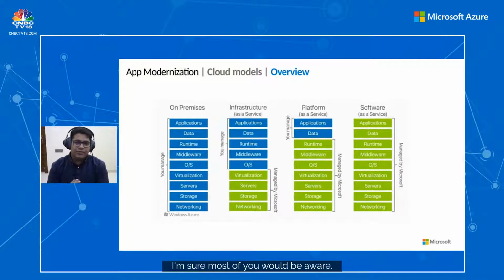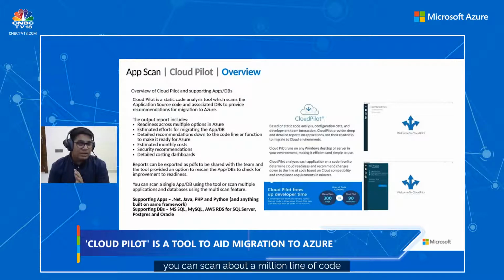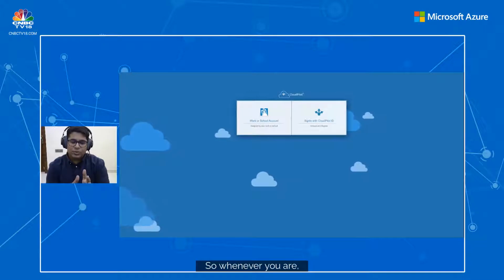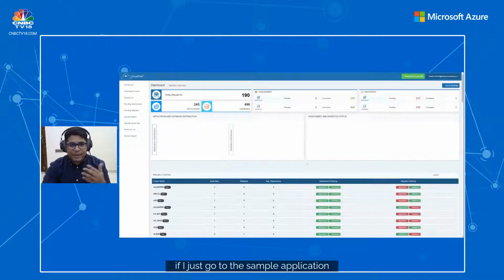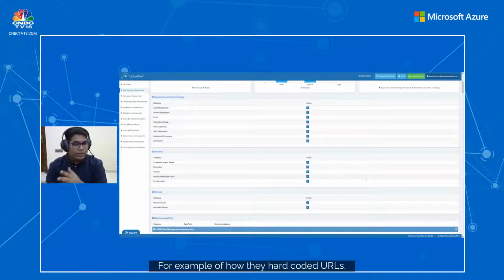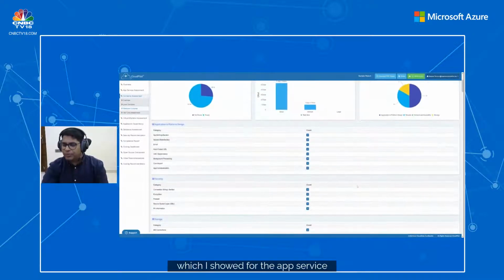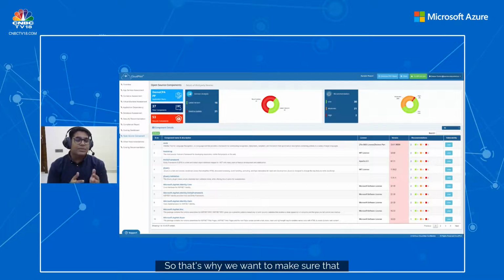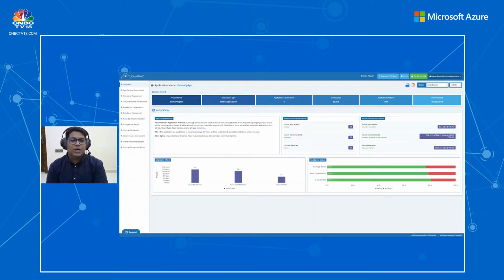CloudPilot by UnifyCloud | CNBC-TV18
Join this session for a deep-dive on application modernization including a walkthrough of the detailed reports and an overview of and pre-requisites for CloudPilot.

n18oc_business